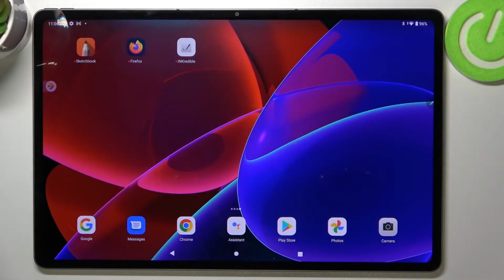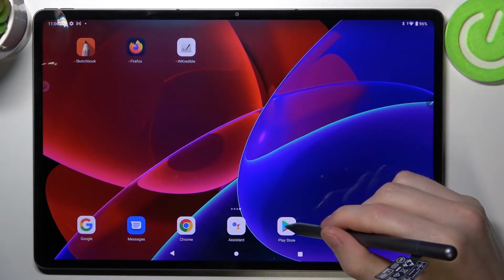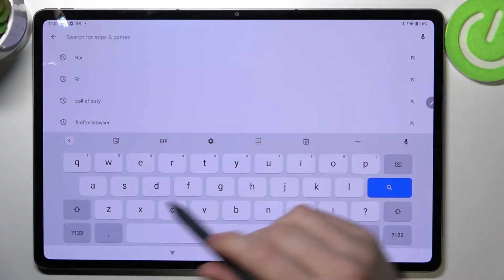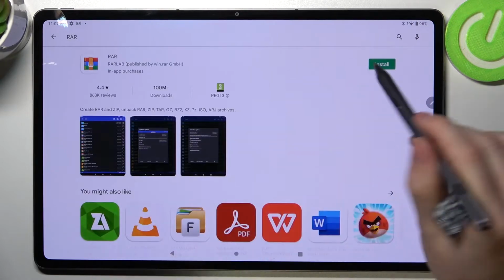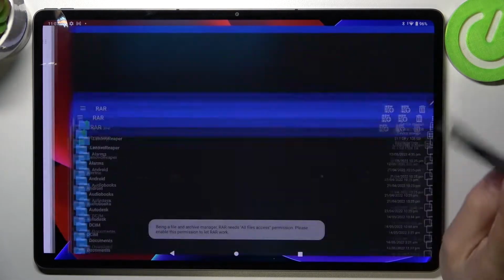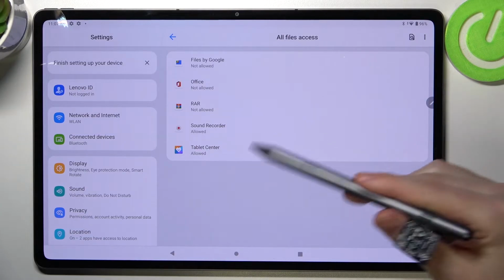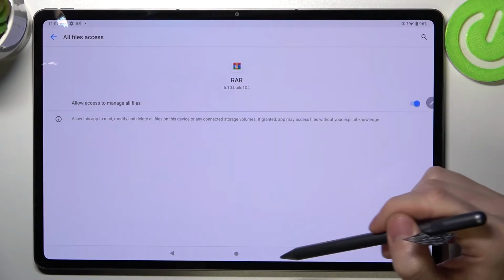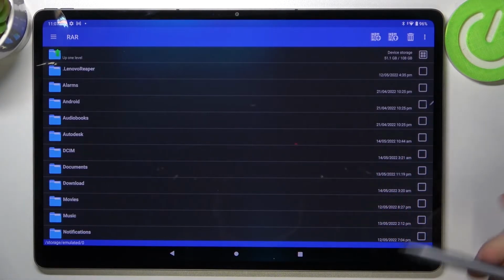How to Download and Install the RAR App on Lenovo Tab P12 Pro | RAR & ZIP Packing & Unpacking App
How to pack files into archives on Lenovo Tab P12 Pro? How to unzip archived files on Lenovo Tab P12 Pro? How to get the RAR app on Lenovo Tab P12 Pro? How to work with archived files on Lenovo Tab P12 Pro? What to do with archived files on Lenovo Tab P12 Pro?